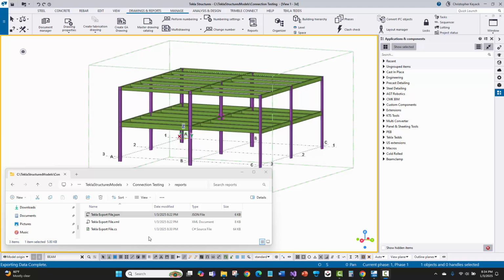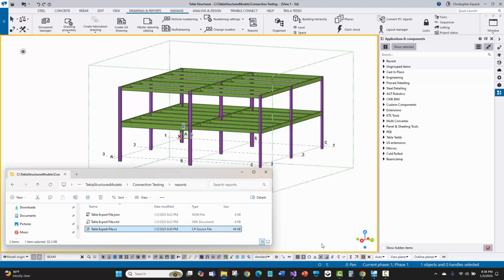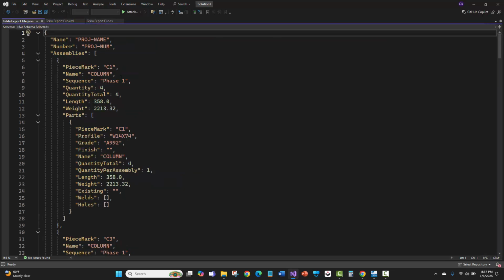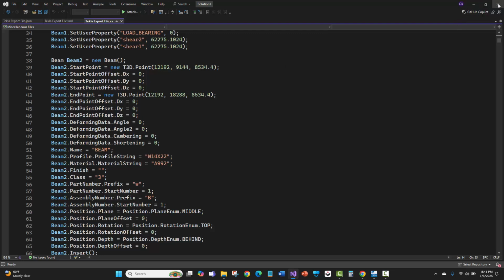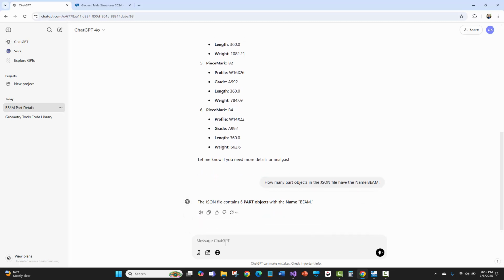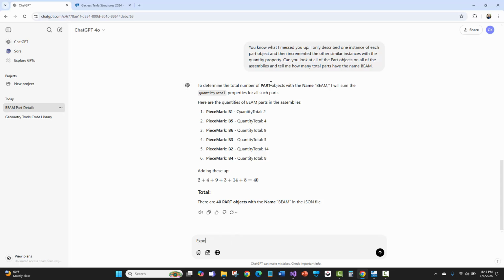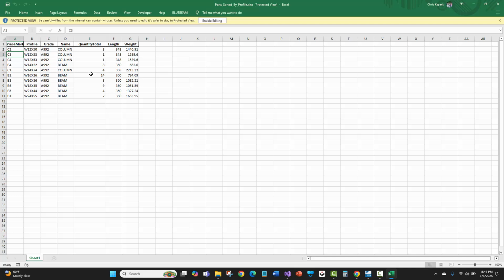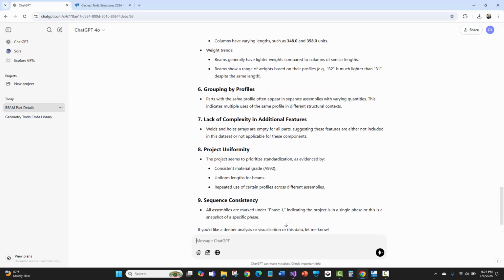KTS - ChatGPT to Read BIM Models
Here is another ideation video on how to read data exports from your Tekla Structures model to automatically export data into Excel spreadsheet reports without the template editor or to query in human language inputs getting trends and analysis automatically about the objects in your models using ChatGPT and Language Learning Models (LLM) and Generative AI.